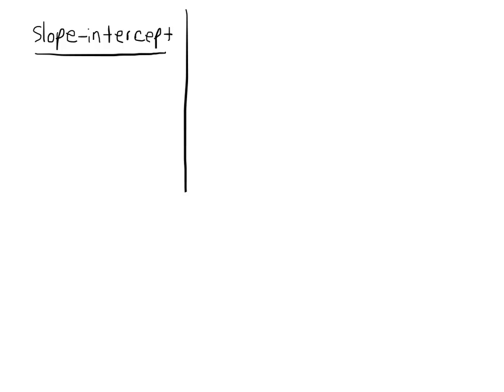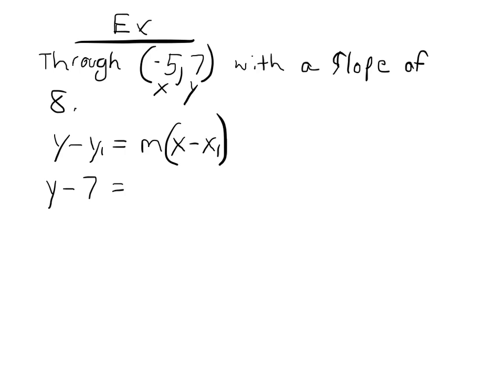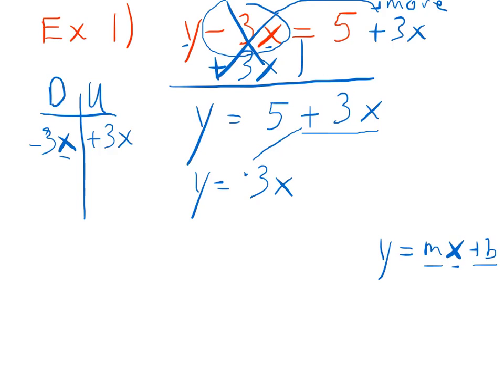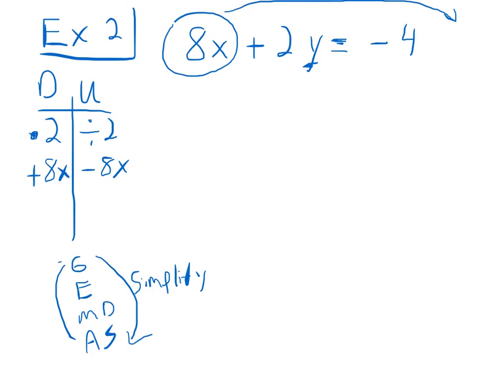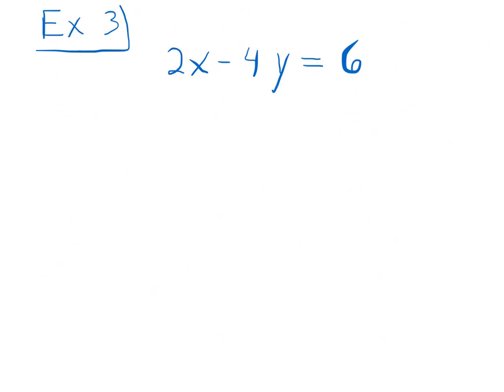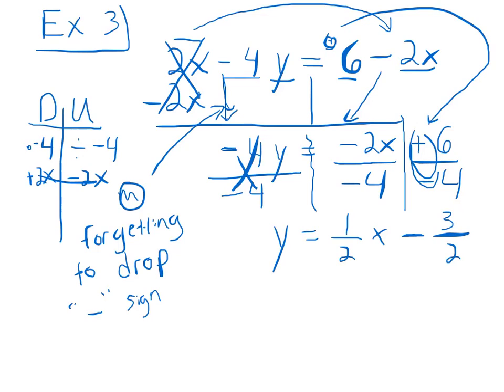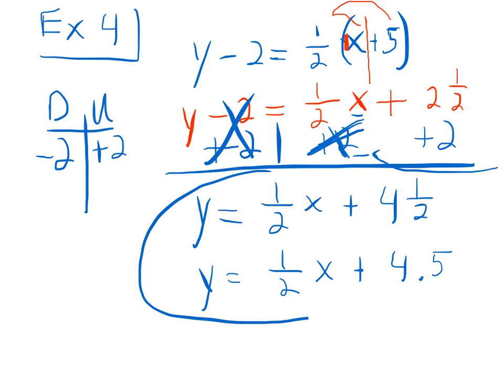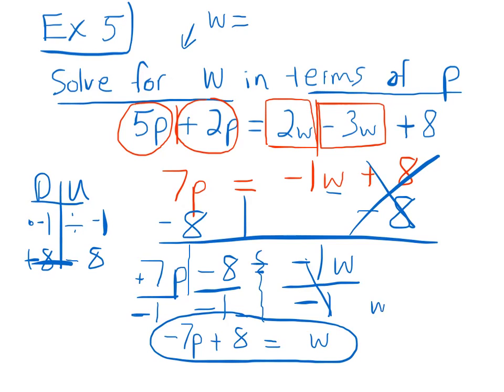131a- solving literal equations- updated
131a- solving literal equations